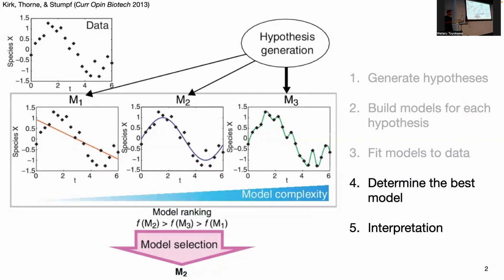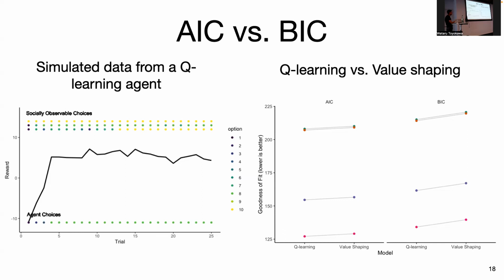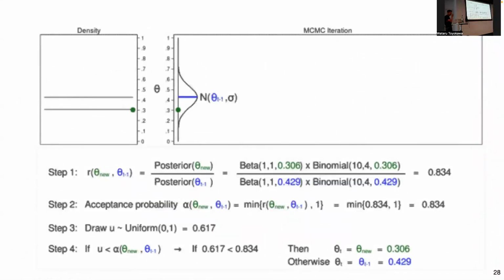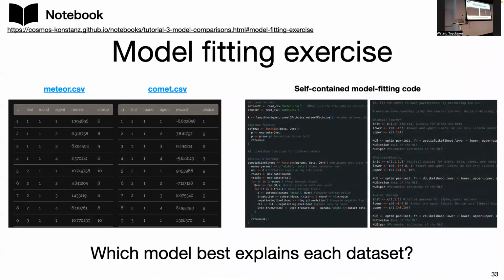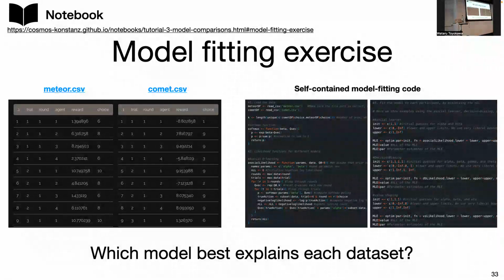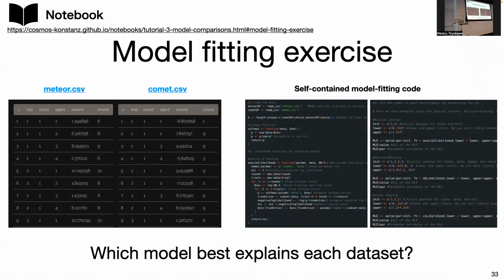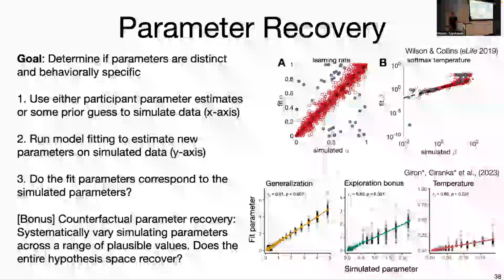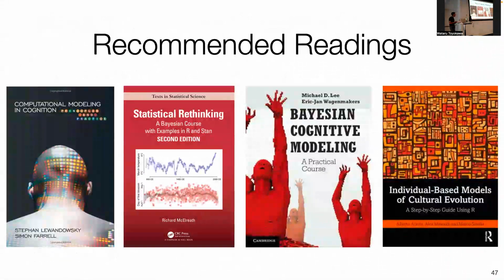Tutorial 3 "Model comparison and robustness" at COSMOS Konstanz 2023